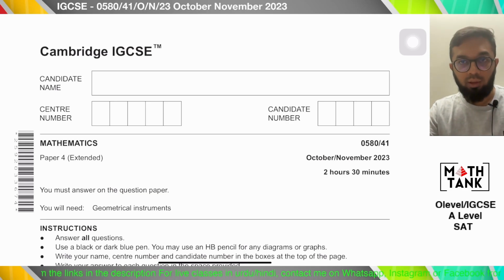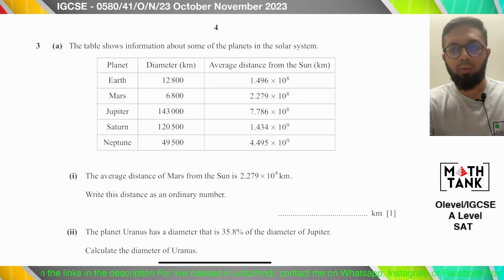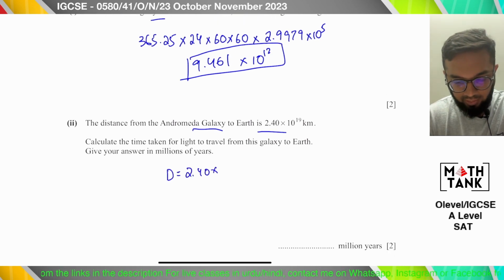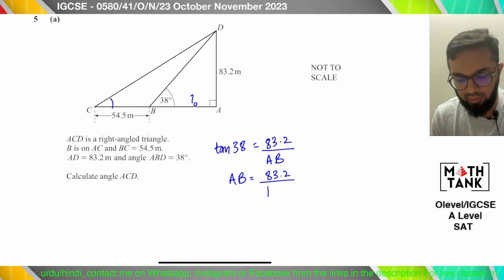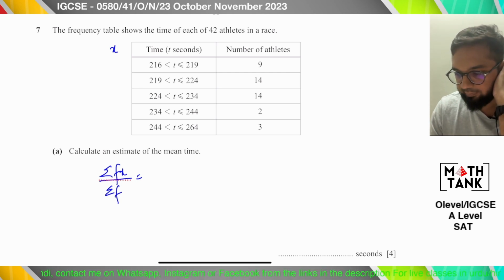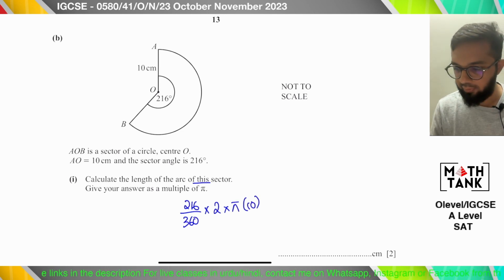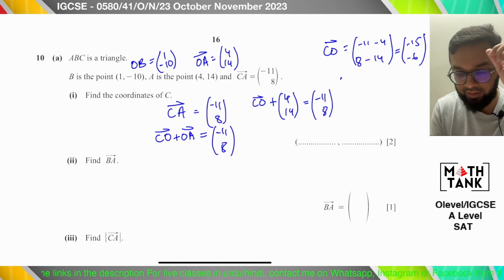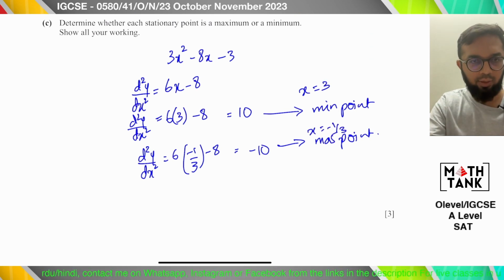O580/41/O/N/23 IGCSE Mathematics October/November 2023/41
*Digital SAT*